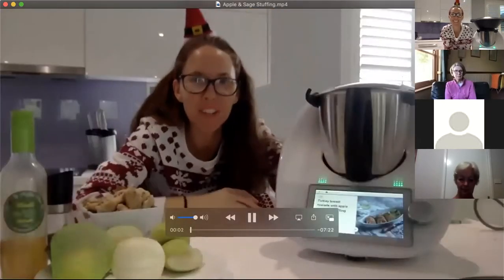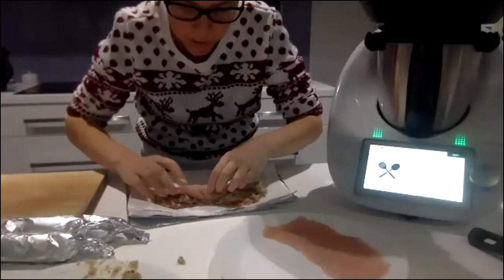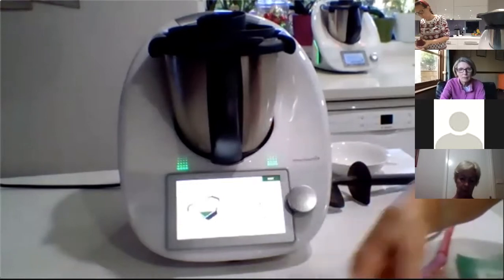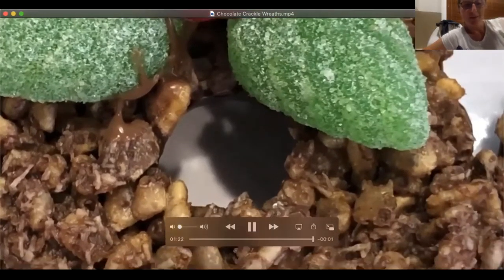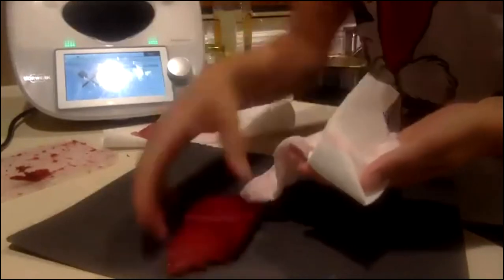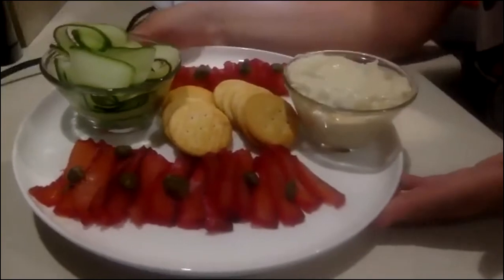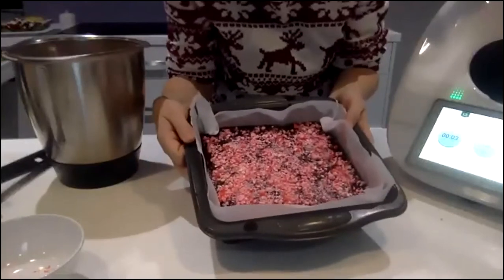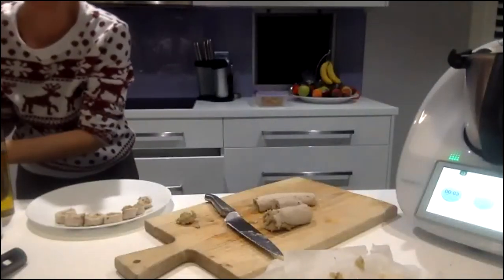Thermomix Christmas Class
Some of our favourite festive recipes and tips shared here in this class.
Recipes included in this class:
Turkey Roulade with Apple Sage Stuffing
Parmesan Shortbread with Fennel & Chilli
Chocolate Crackle Wreaths
Beetroot Tequila Cured Salmon
Festive Beetroot Salad
Chocolate Truffles
Honeycomb